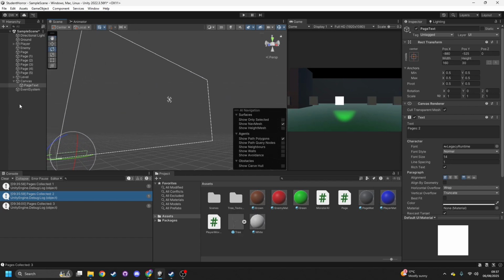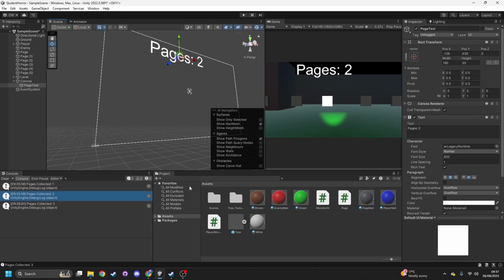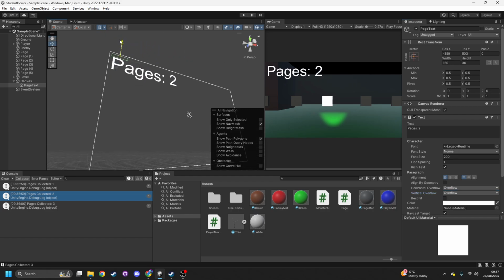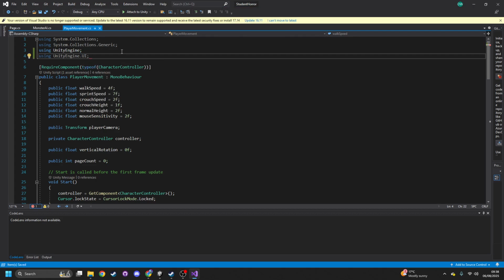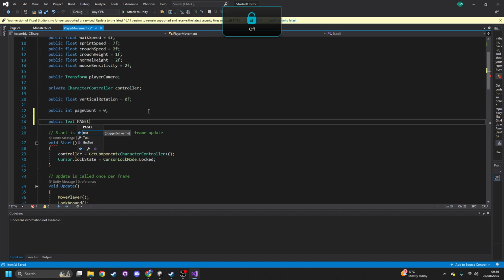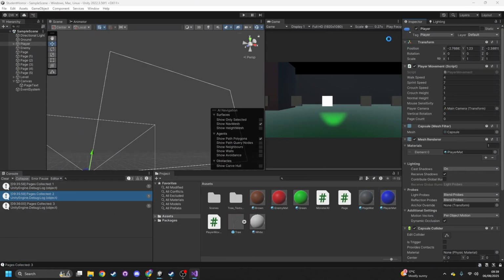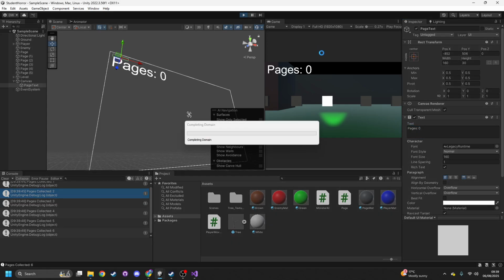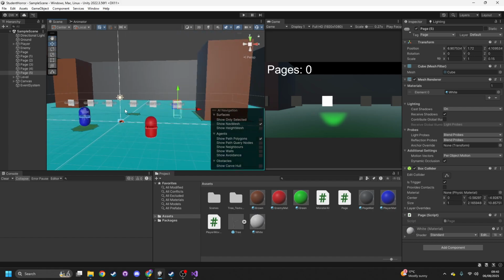Unity Horror Game #6 UI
Now let's tell the player how they are doing in the game with some UI!